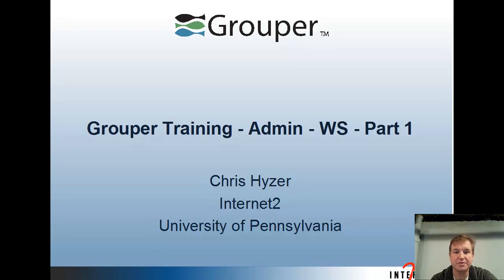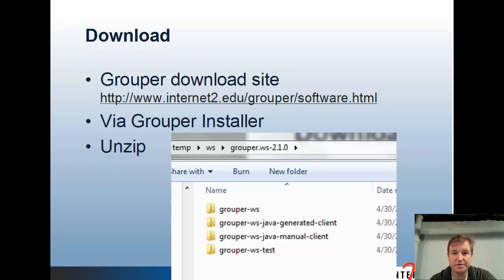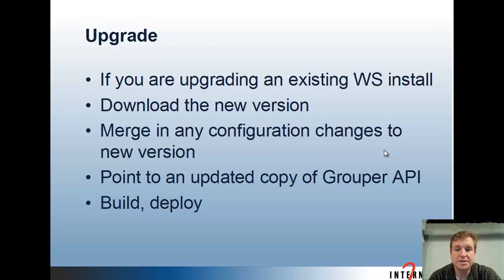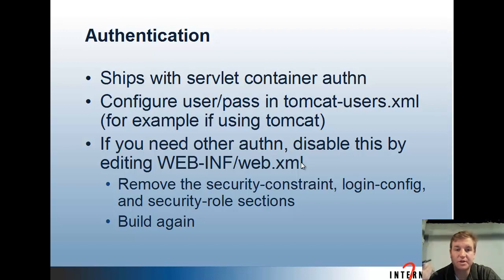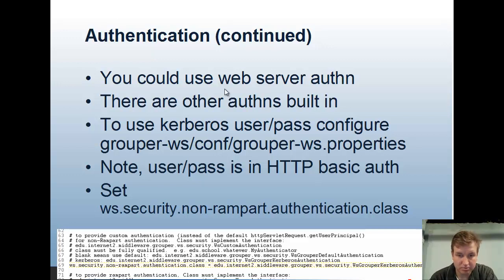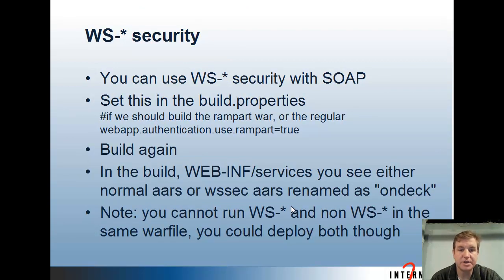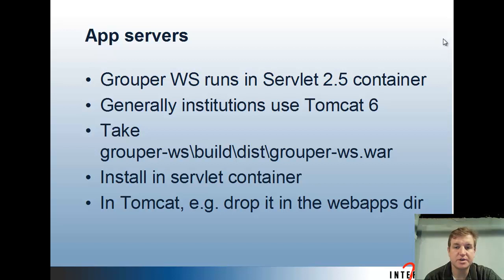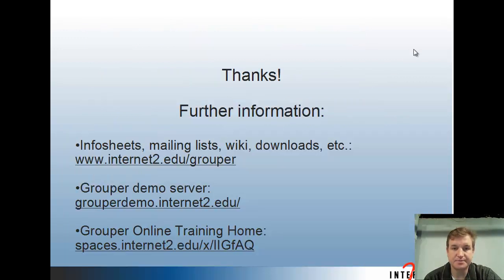Admin Grouper Web Services - Part 1/2 - Training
An overview of Grouper Web Services for administrators, with information on downloading, installing, upgrading, authentication, security, and app servers.